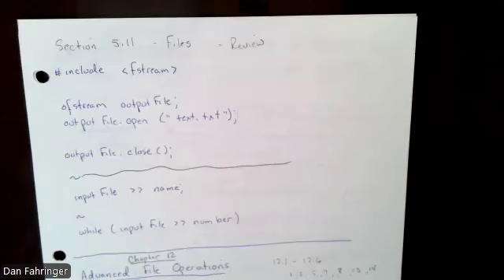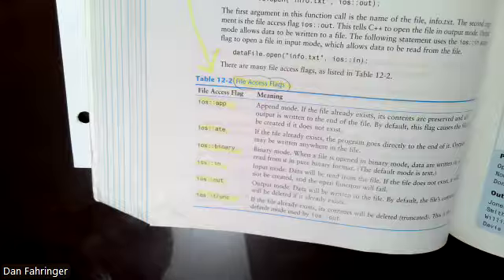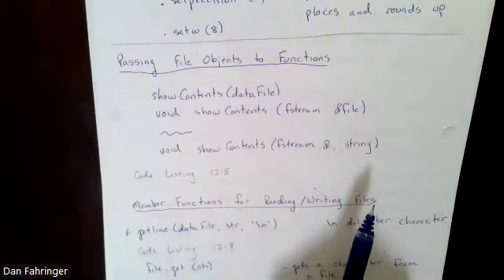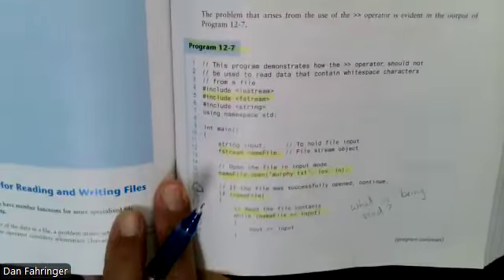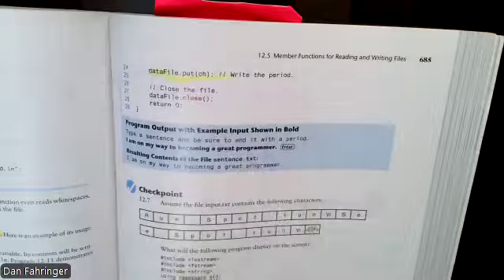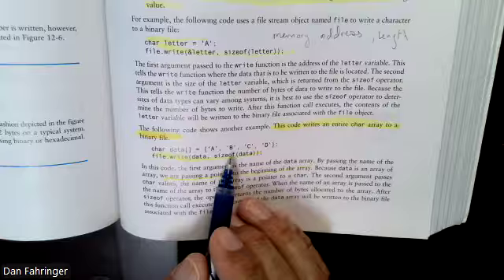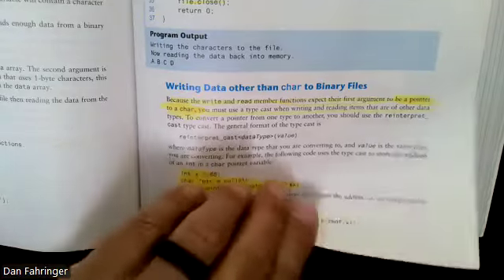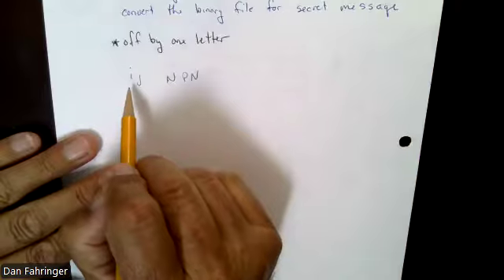CPS 161 Cha 12